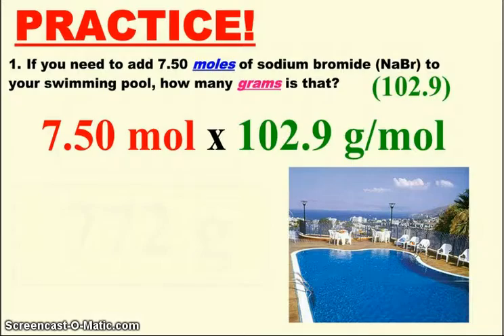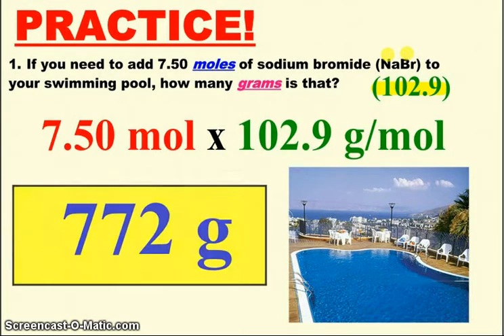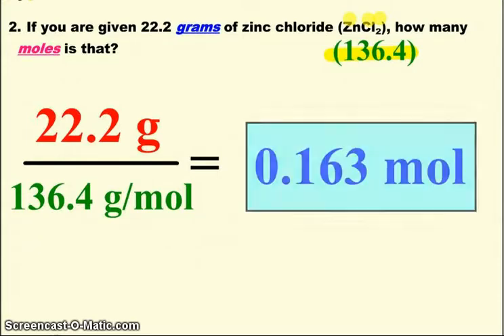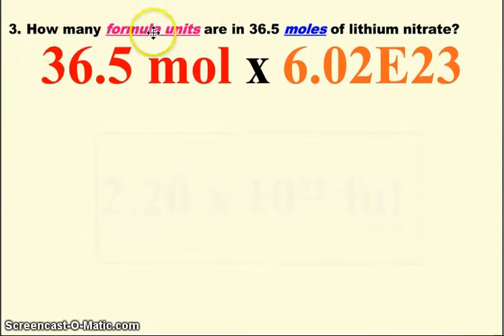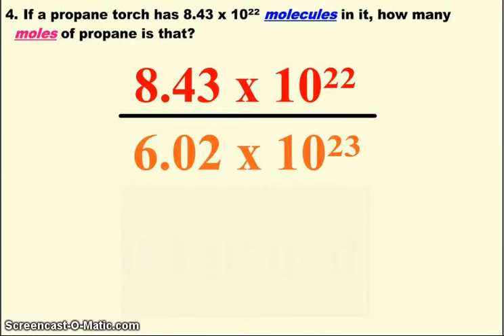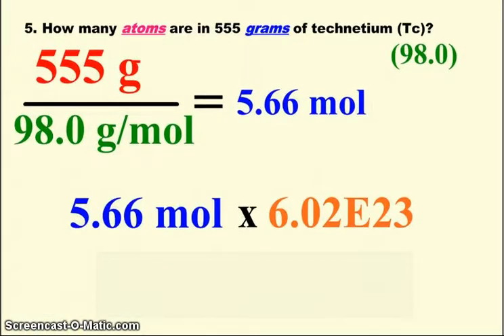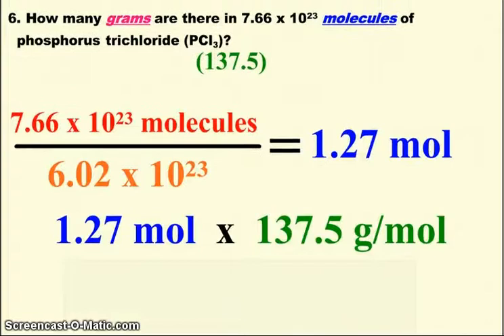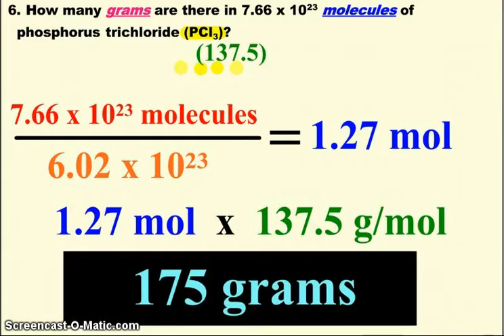Practice Rocks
Chemistry Practice Problems involving the Mole